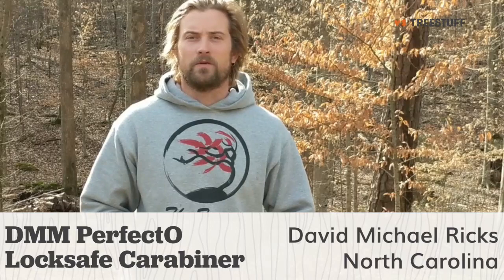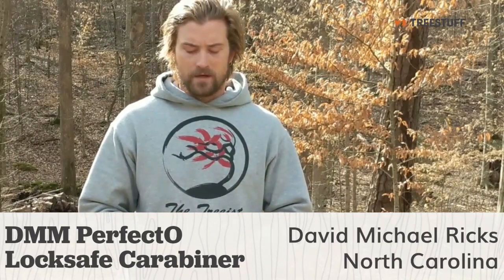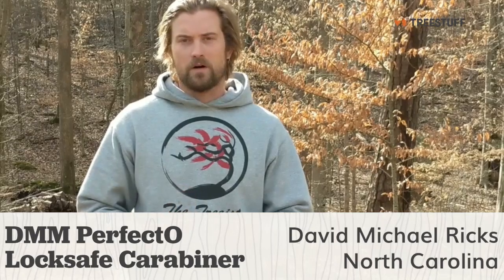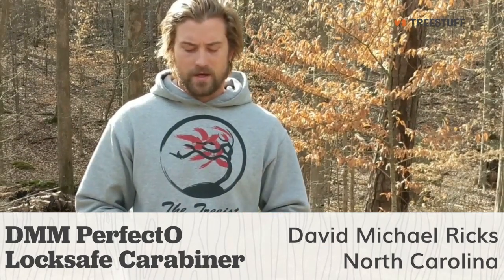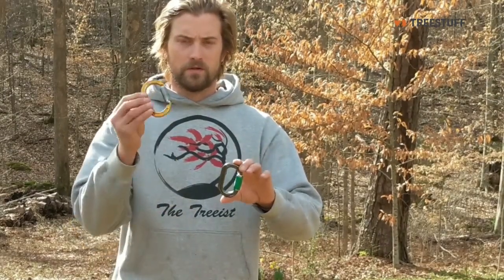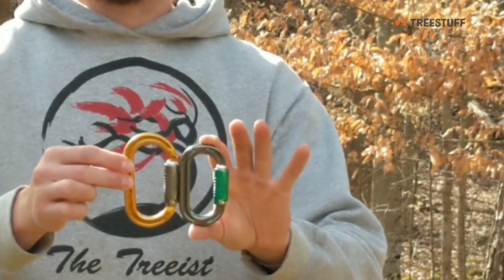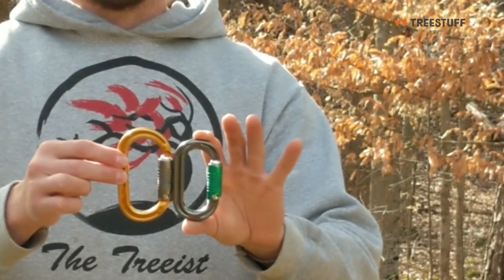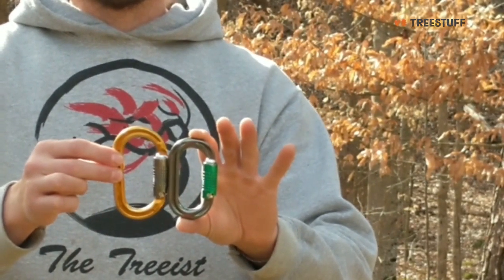DMM PerfectO Locksafe Carabiner - David Ricks' TreeStuff Customer Video Review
North Carolina arborist David Michael Ricks sent us this great video reviewing the DMM PerfectO Locksafe Carabiner, available at TreeStuff.com.

Send in a TreeStuff Customer Video Review and get a $10 TreeStuff gift certificate!